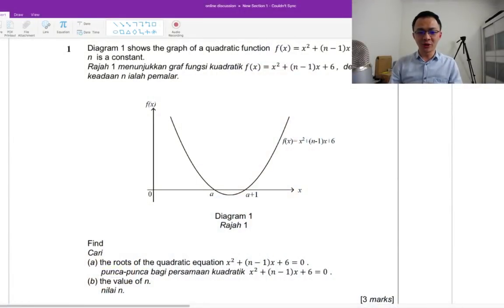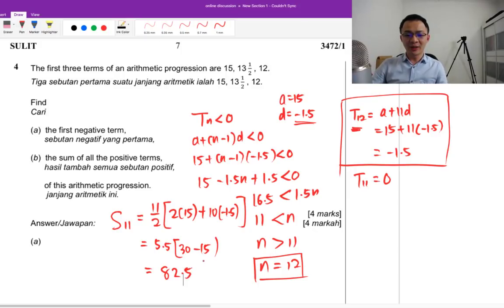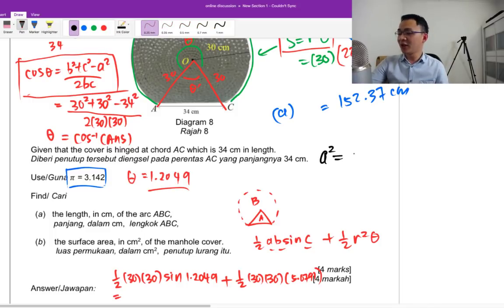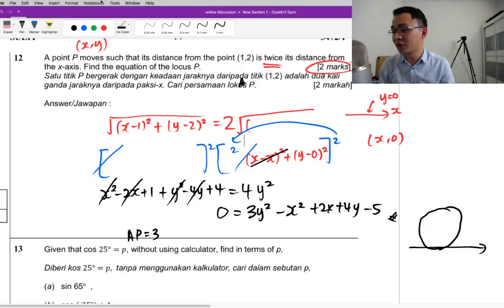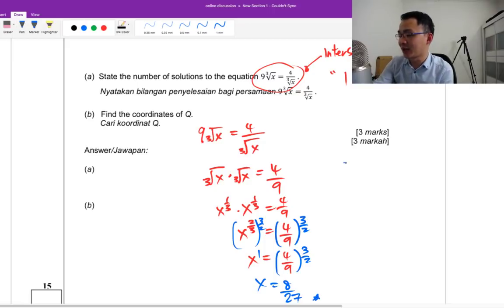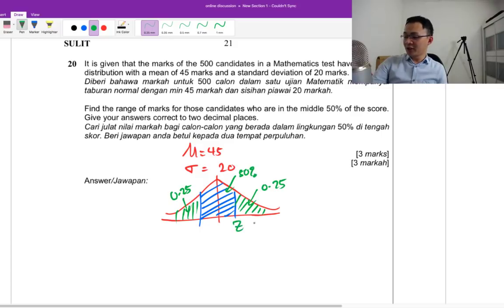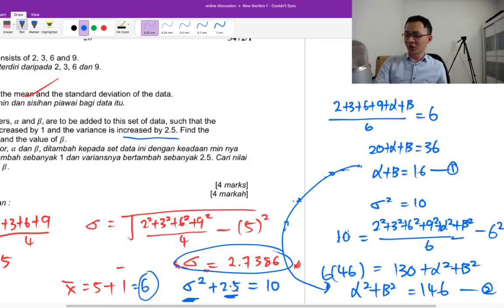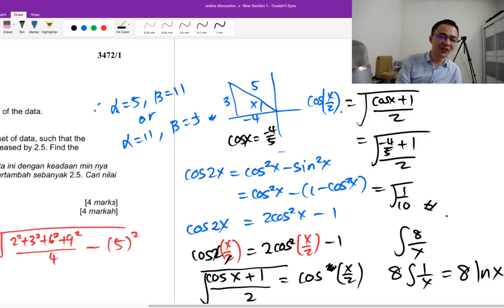SPM Add Math - Pahang Paper 1- 2017 - Live Streaming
live discussion of this SPM - Pahang ADD Math Paper1